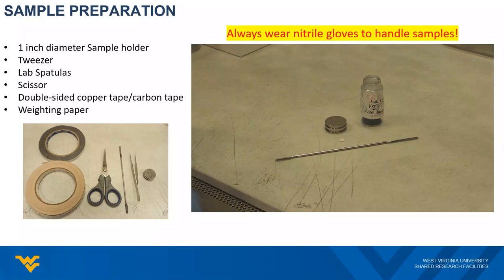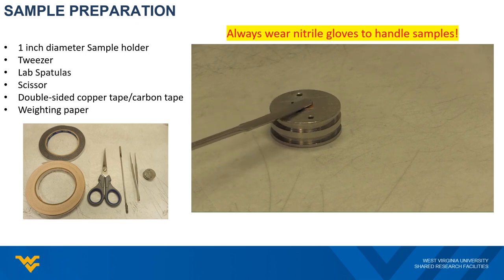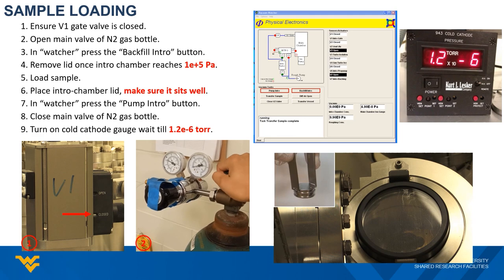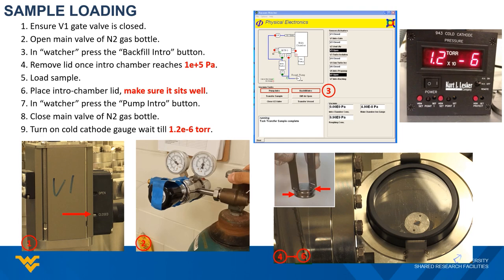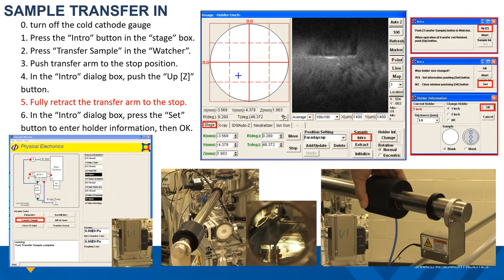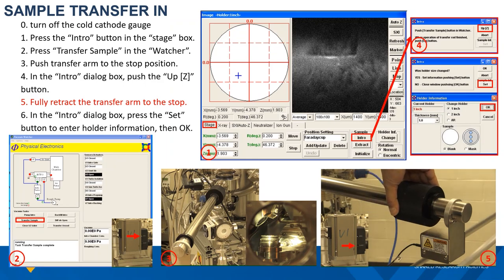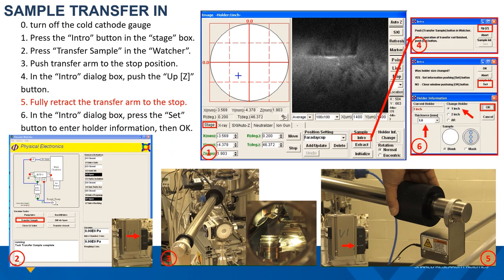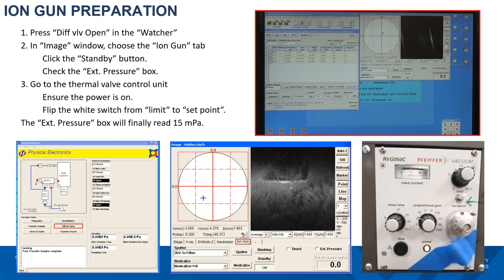XPS Training Pt. 2: Sample Loading and System Prep